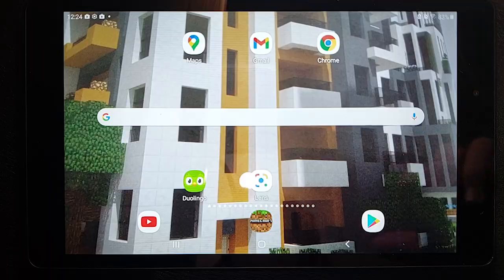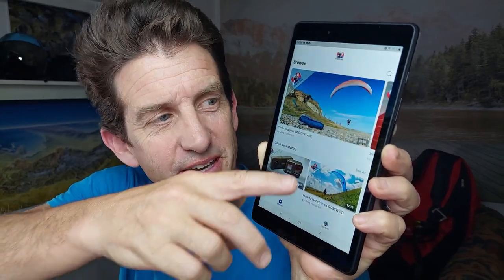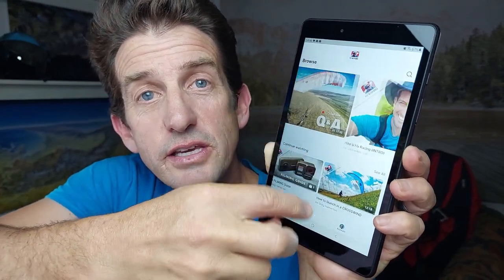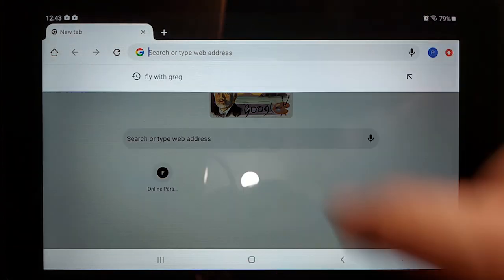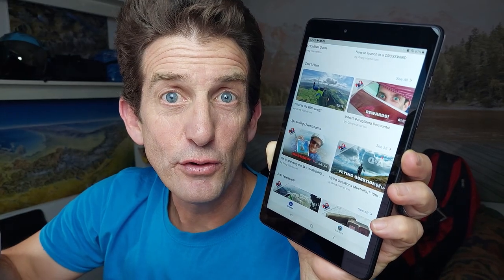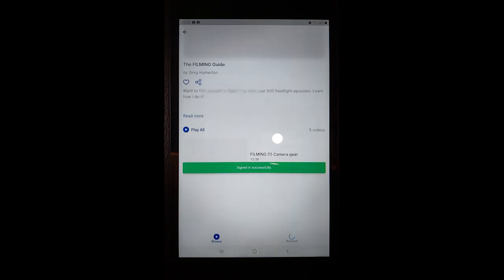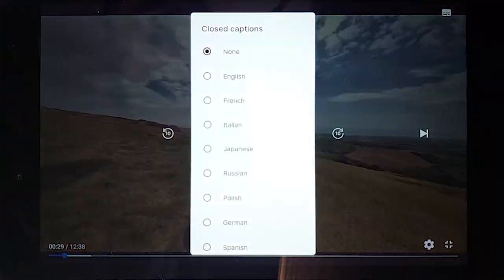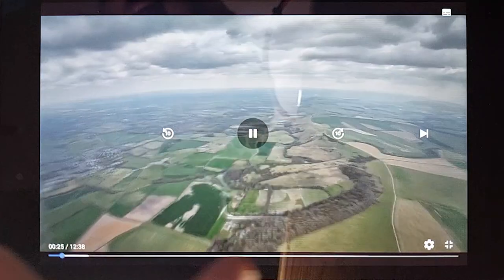How does my paragliding APP work?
I've just launched the Fly With Greg app, for members of the Flight Academy. It makes viewing a pleasure on mobile devices, and includes special features like Watch Offline, Playlists and Notifications!

You can browse through the catalogue, which is arranged from fundamental skills at the top to advanced sections at the bottom.
The top row is free to view. To access the other videos you'll need an active membership on my website.

It's designed to make it easier for you to enjoy your learning progression with me. So download it from the App Store or Google Play, sign up and sign in! Let's fly together.

Essentials (Seb)
Black Magic (Travis)

        MY FLYING GEAR
Harness: Supair Strike
Wing: Advance Omega X-Alps 3.22
Helmet: Supair School
Reserve: High Adventure Beamer 3 Light S
Backpack: Kortel Kolibri
Karabiners: Grivel NUT